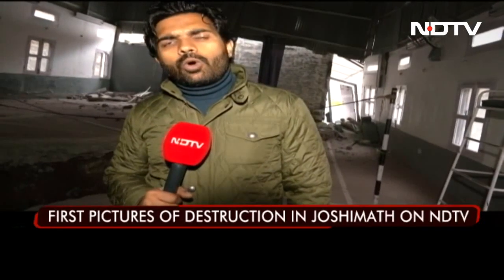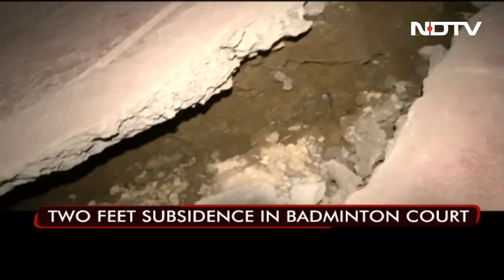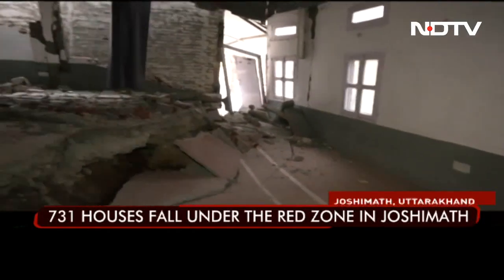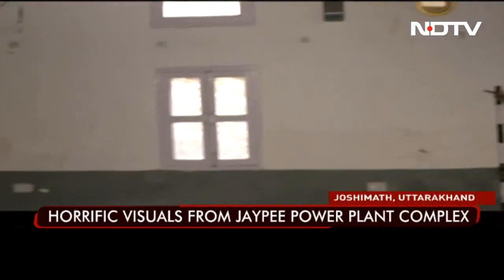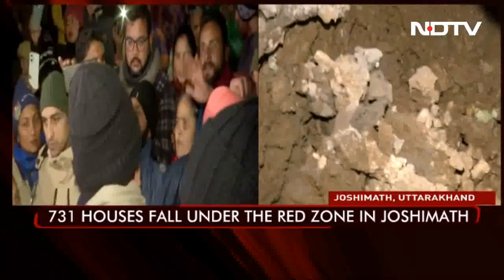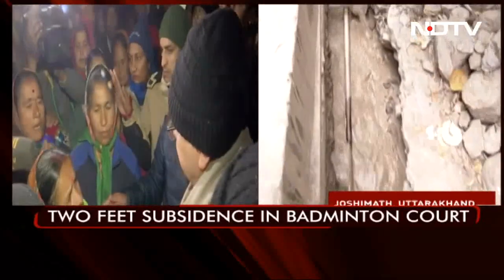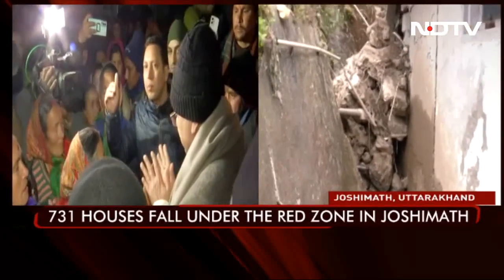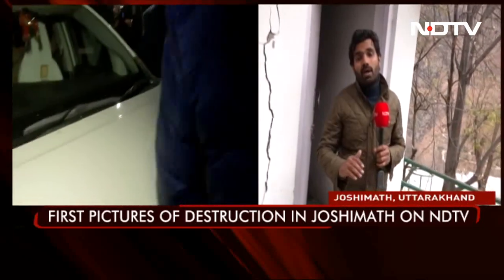Exclusive Joshimath Pics: Badminton Court Caves, Walls Collapse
The "sinking town" of Joshimath in Uttarakhand is on the brink of disaster with cracks in hundreds of buildings. The scale of damage is most visible at the Jaypee power plant, currently the most dangerous building in town.